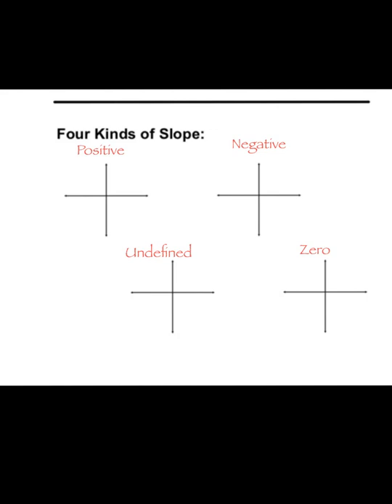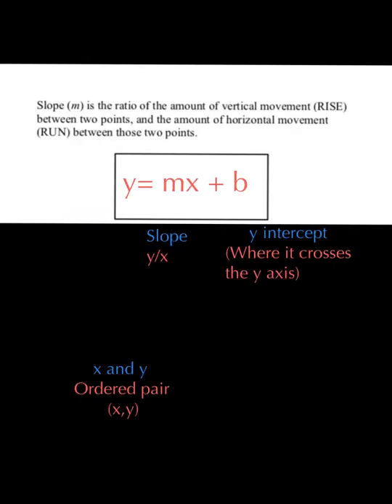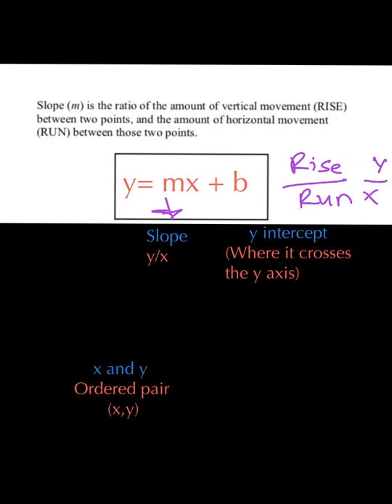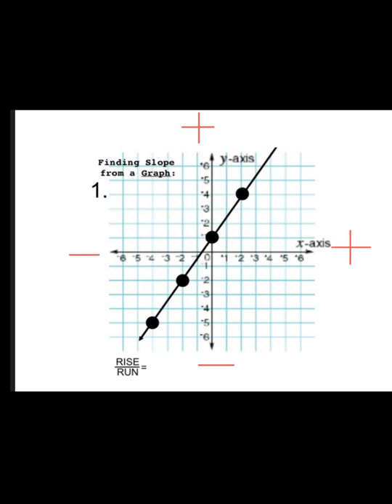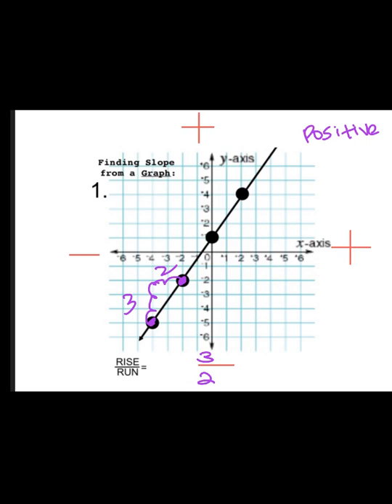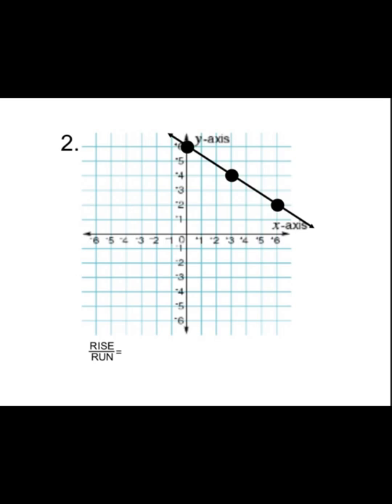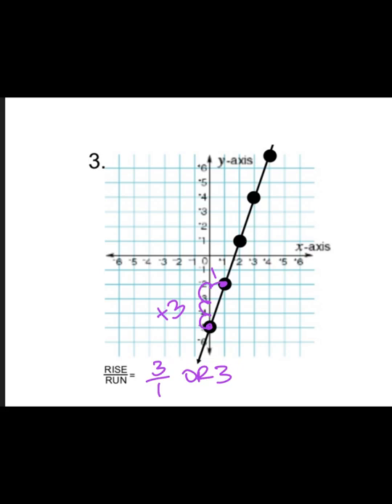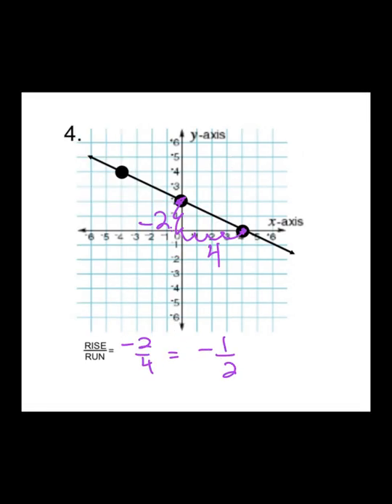slope of a line